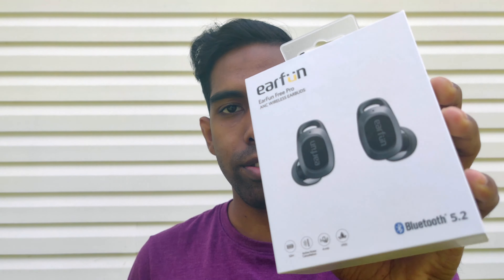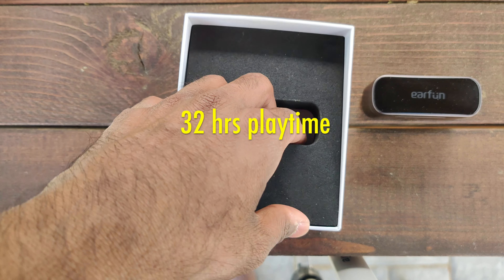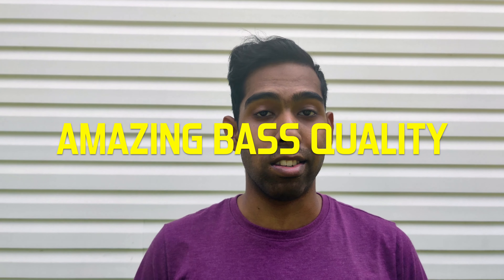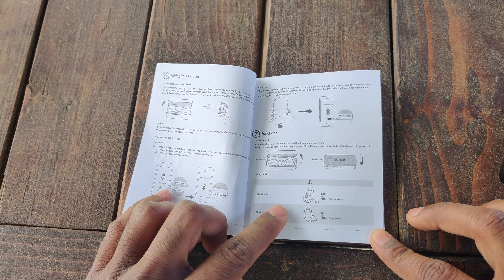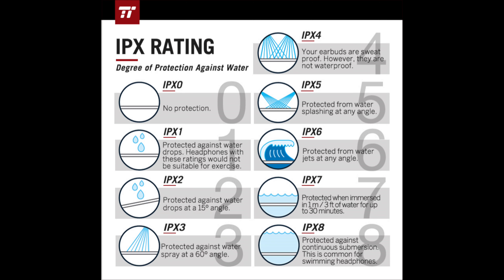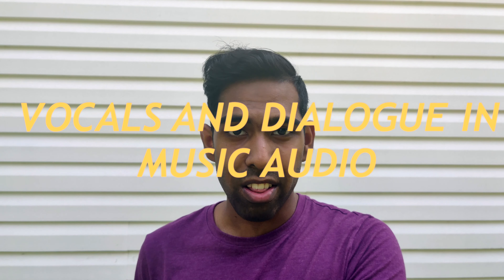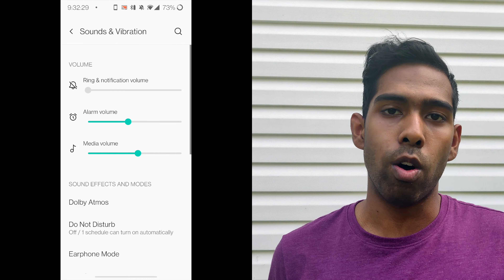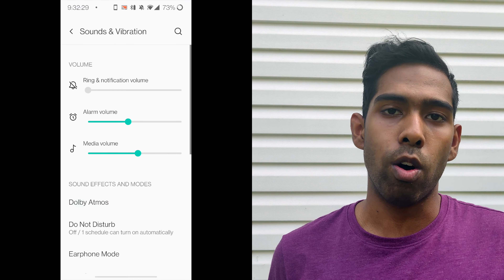EarFun Free Pros Review: Best Bang for the 💰💰!| Tech Reviews | Wireless Earbuds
In this video, I do a review of the EarFun Free Pros which offer a lot of great features for a seemingly low pricepoint!

Link to EarFun Free Pros